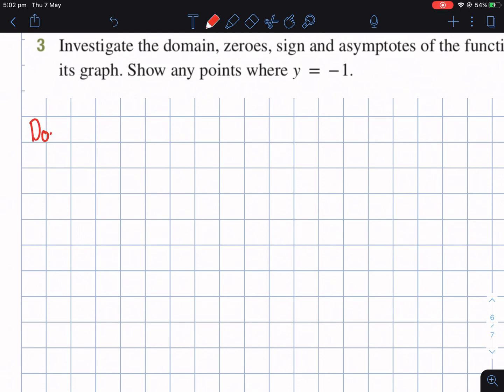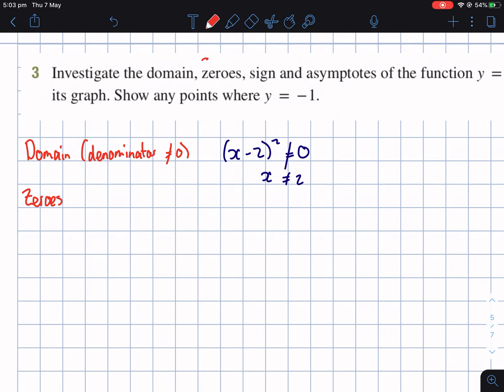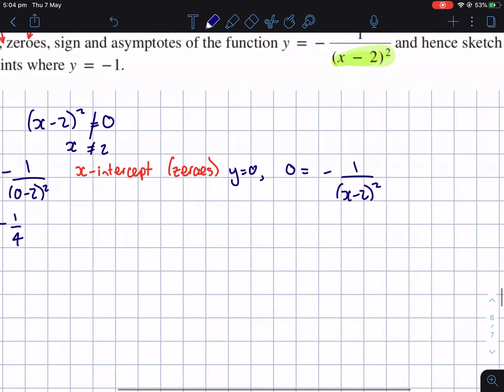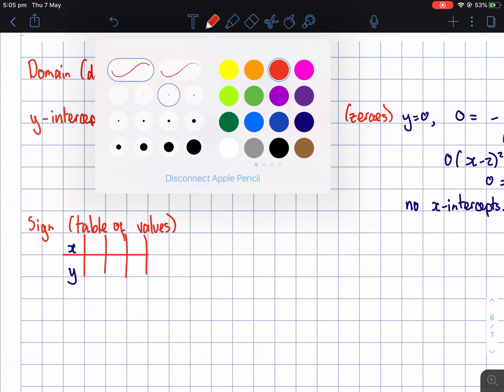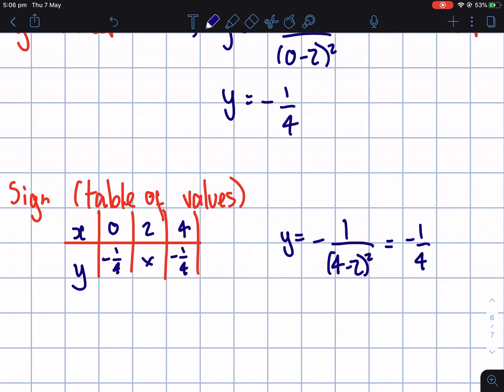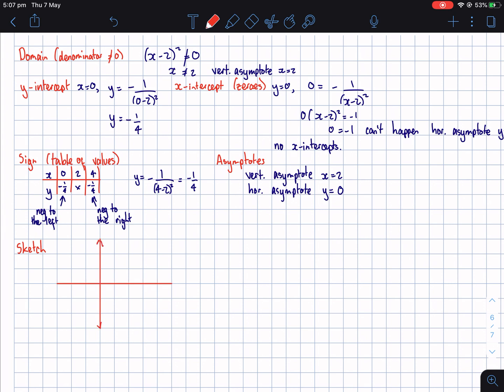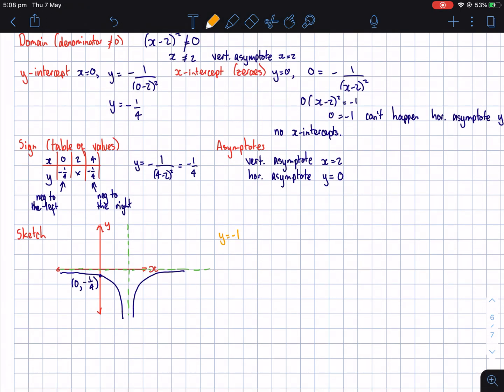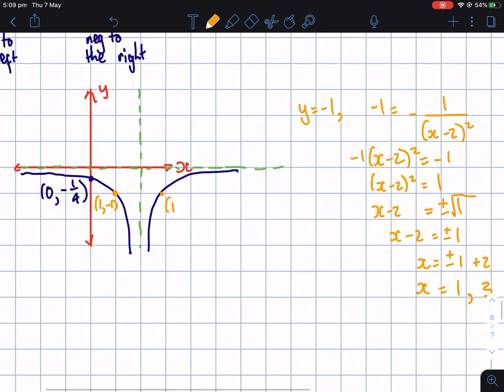2020 Year 11 Maths Extension 1 Ex 5c Question 3